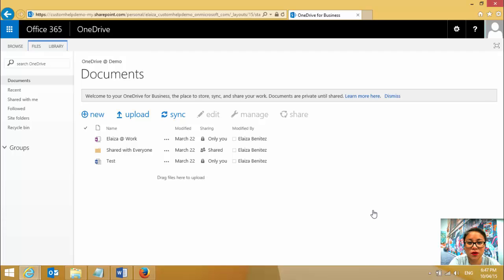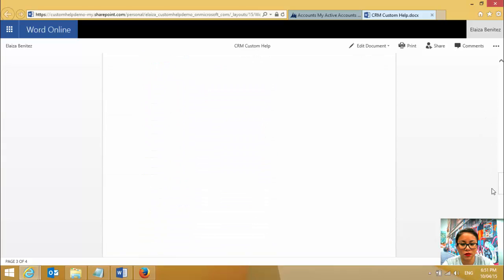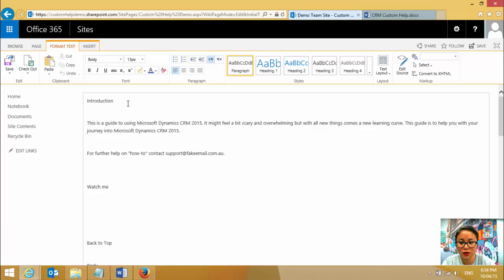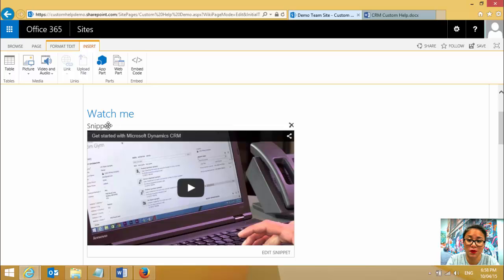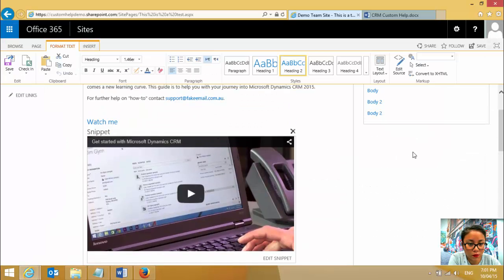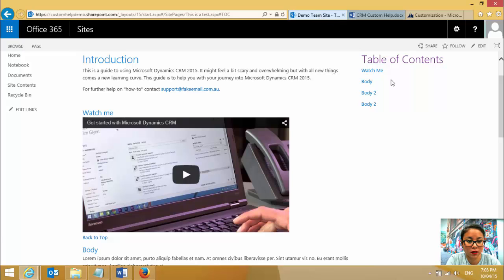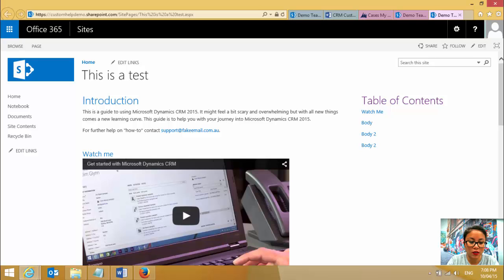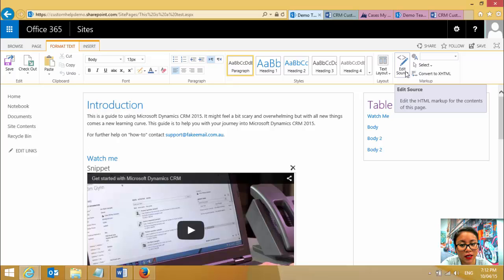Customizable Help in Microsoft Dynamics CRM 2015 using Office 365 and Microsoft SharePoint online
In this vlog I do a walkthrough of using Office 365 and Microsoft SharePoint online for custom help in Microsoft Dynamics CRM 2015.